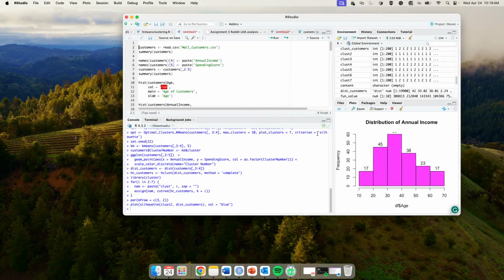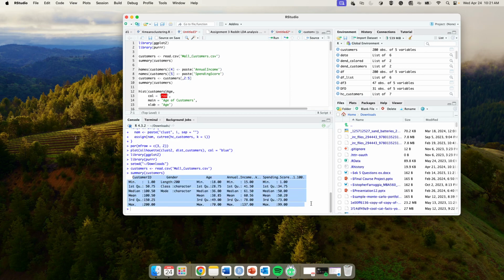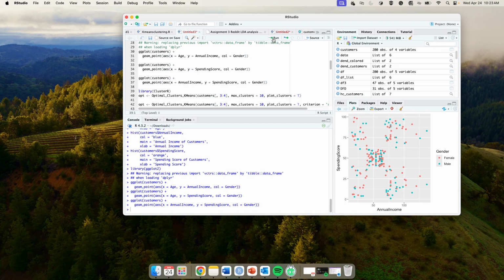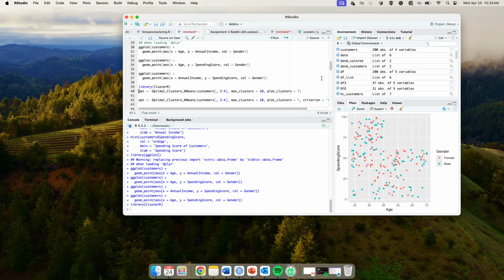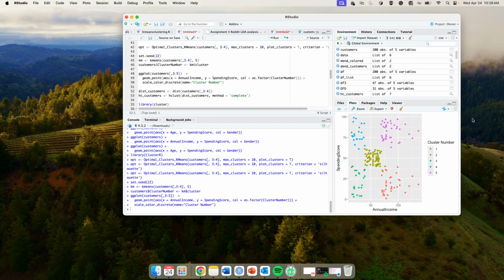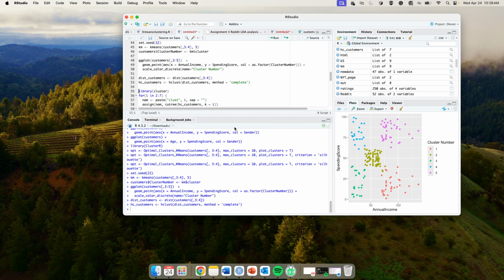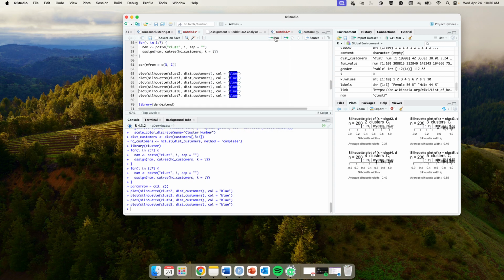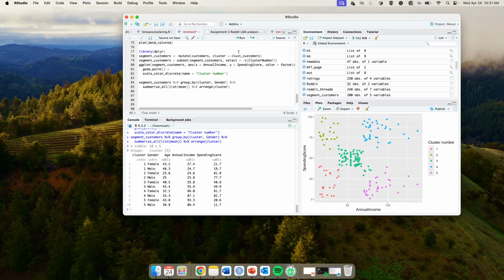K-means and Hierarchical Clustering in R: A Beginner's Guide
In this beginner-friendly video, we will dive into the world of clustering algorithms in R, specifically focusing on Kmeans and Hierarchical Clustering. You will learn the fundamental differences between these two techniques, how they work, and when to use each method. By the end of this tutorial, you will have a solid understanding of how to implement Kmeans and Hierarchical Clustering in R for your own data analysis projects. Whether you are new to clustering algorithms or looking to expand your knowledge, this guide is perfect for anyone interested in data science and machine learning with R.